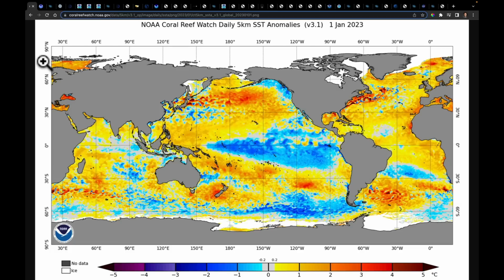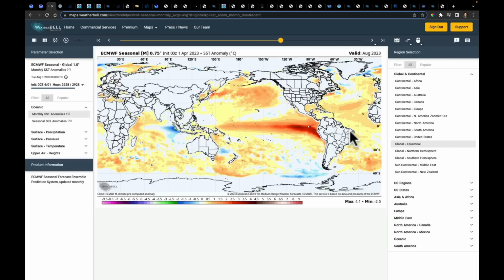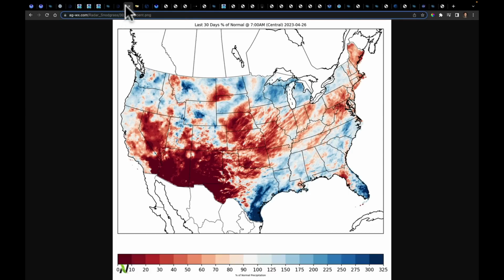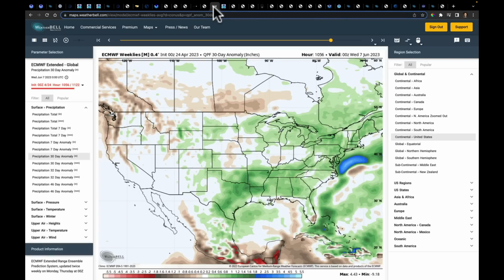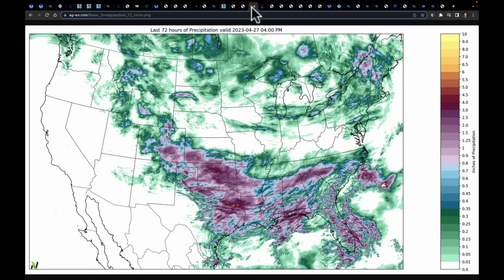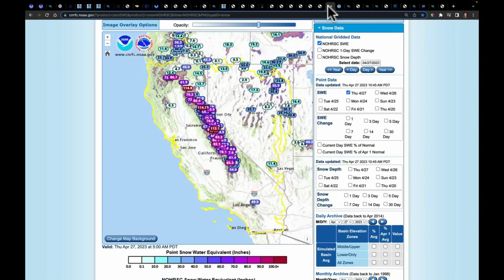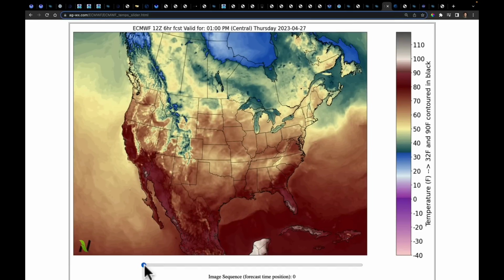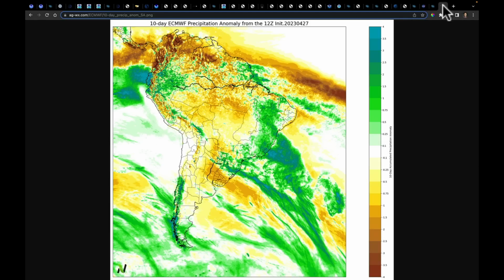Ag Weather Forecast with Eric Snodgrass (in-depth) | Nutrien Ag Solutions | April 27, 2023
Video Highlights:
The Speed of La Niña’s Fade and El Niño’s Arrival
Australia’s BOM Forecasting Very Strong El Niño
Review of Global Forecast Models for June-Aug 2023
Latest Drought Monitor, Soil Moisture, and Last 30-Days of Precip
What It Takes for Above Avg Precip in the Central US This Summer
MJO Is on the Move - This Keeps the Pattern Open
Multi-Model Analysis For May and Early June
10-Day Outlook
Heat Now in West Moves into Central US by Next Week
Open Windows in Cornbelt
Temperature and Frost Analysis
Deeper Dive into European Weather
NDVI Analysis
South America Update